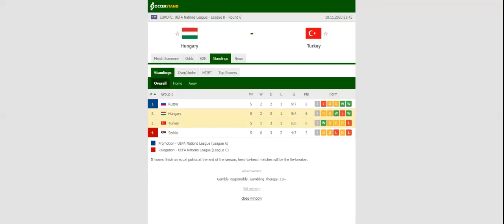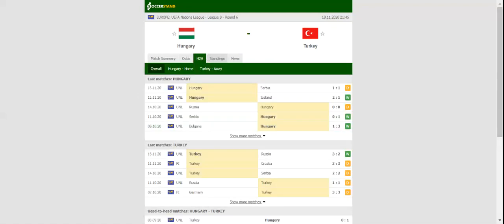HUNGARY VS TURKEY PREDICTION & BETTING TIPS - 18/11/2020